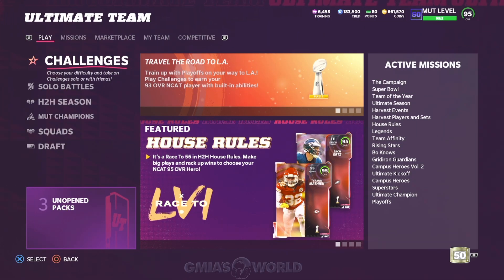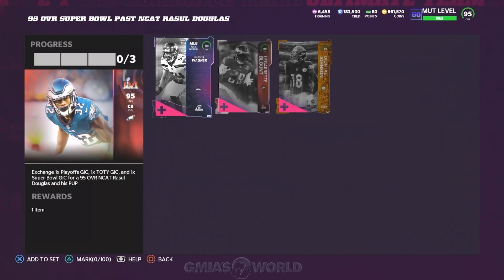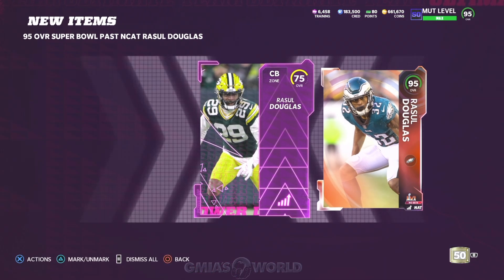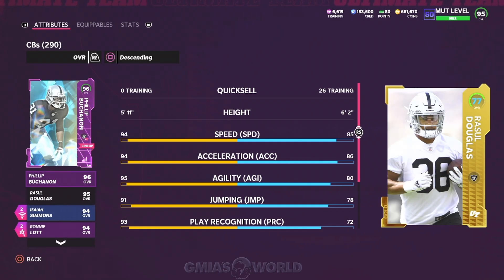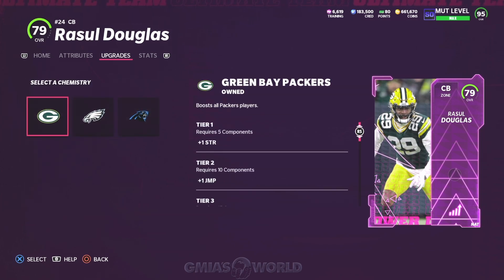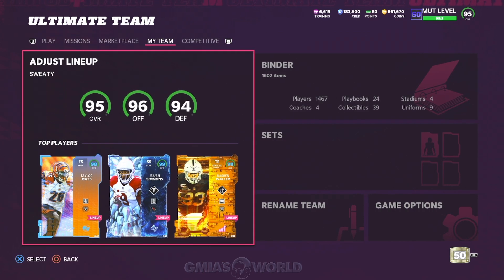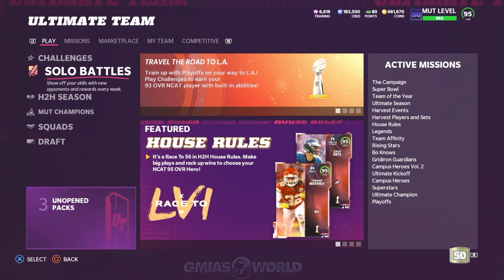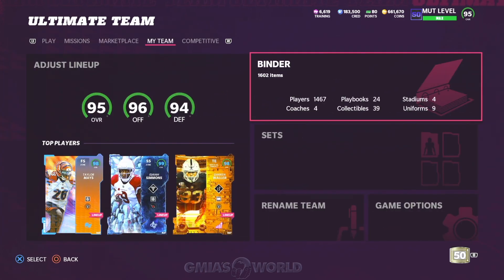HOW TO CLAIM YOUR FREE 95 OVR SUPERBOWL PLAYER! MADDEN 22 ULTIMATE TEAM